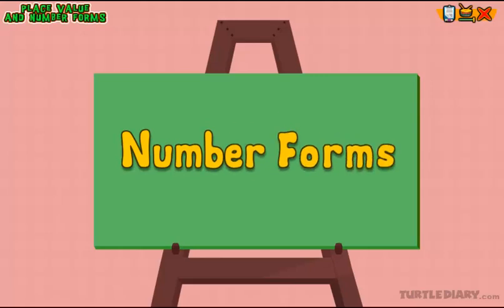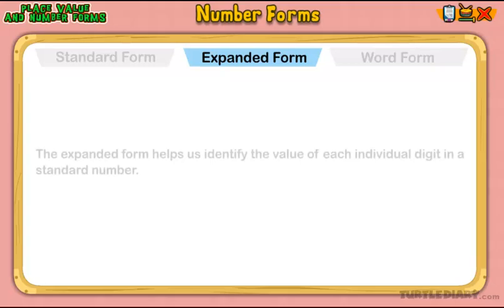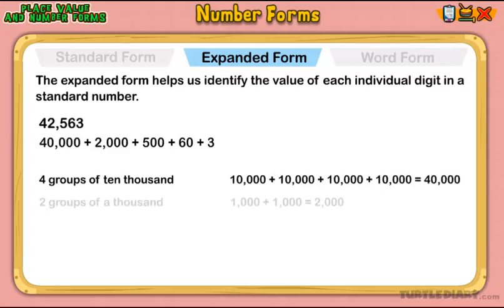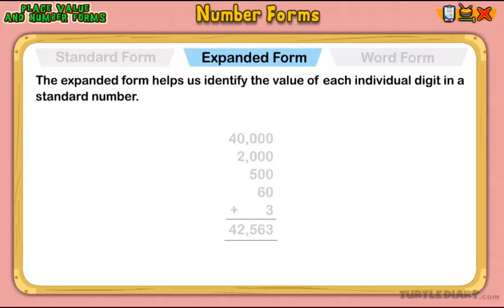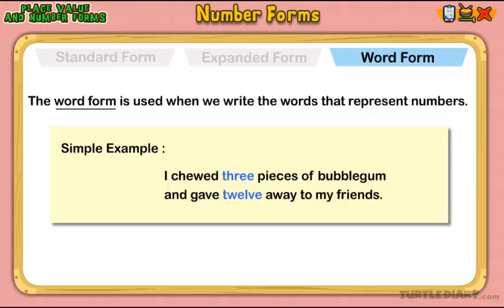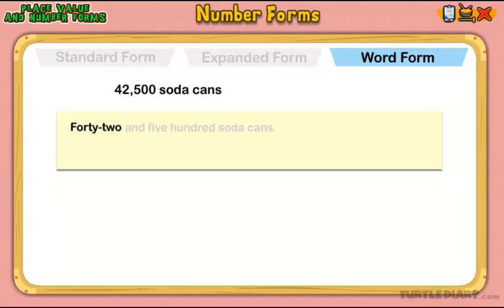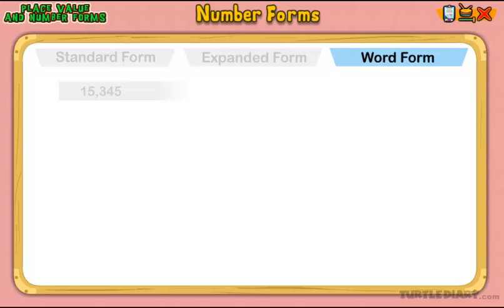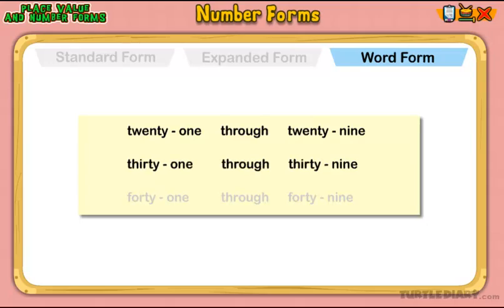Learn Number Forms *Standard, Expanded & Word Form* Math for Kids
Learn Number Forms; Standard, Expanded & Word Form. In this educational video for kids, you will learn to express numbers in standard, expanded or word form and understand why and when to use those number forms.